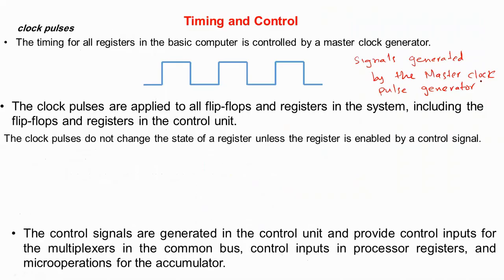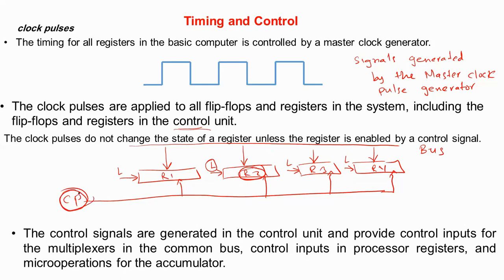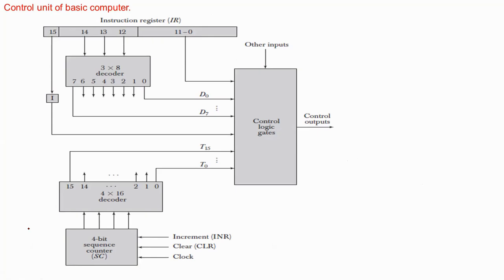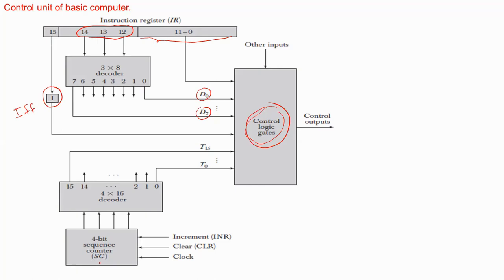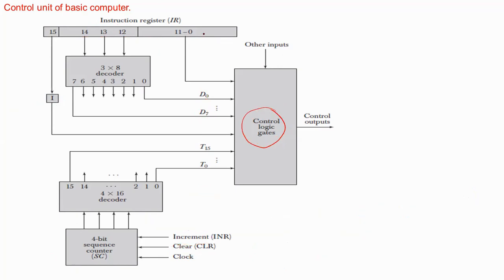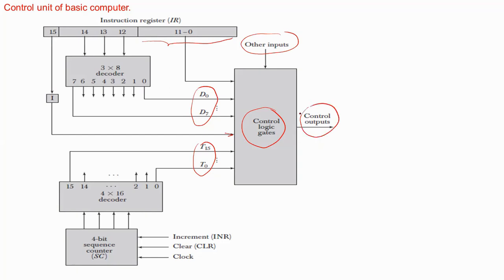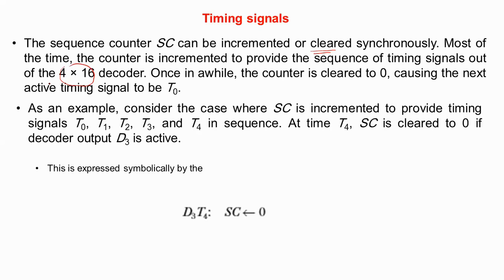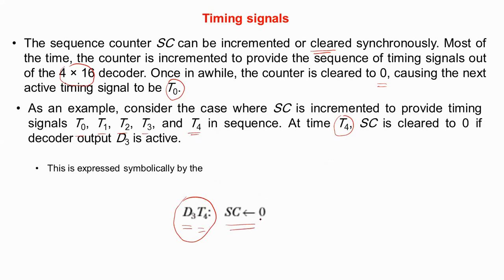Computer System Architecture Chap 5 - Timing and Control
Timing and Control
hardwired control and microprogrammed control
The master clock pulse generator
Control Unit
Timing Signals